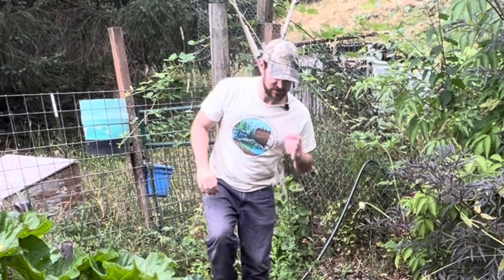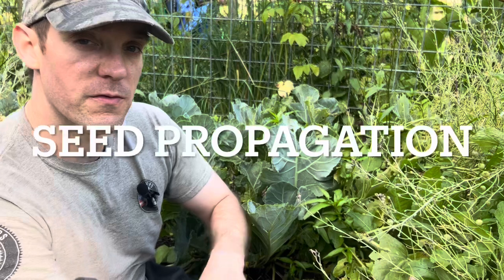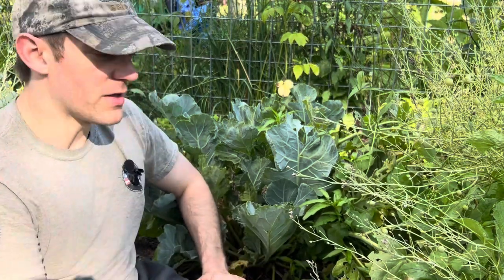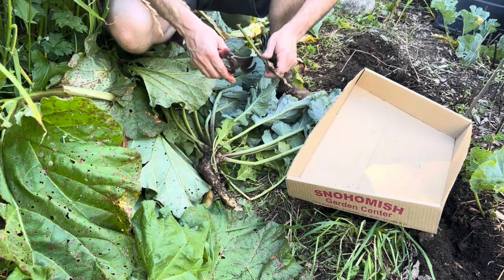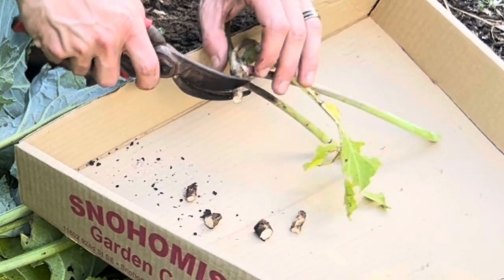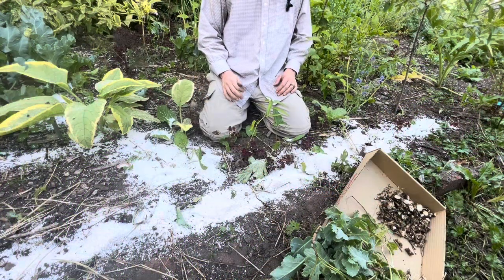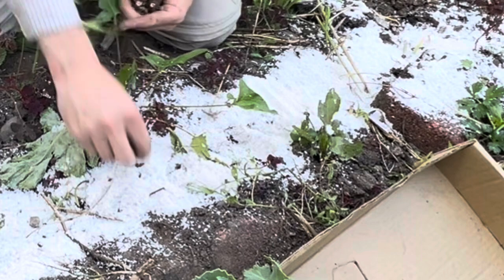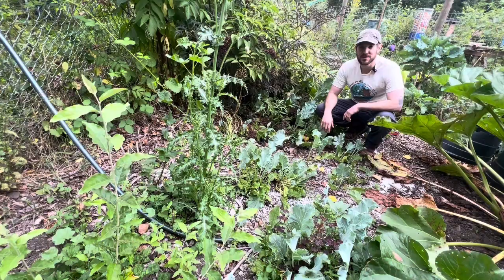Grow More Sea Kale Than You Ever Thought Possible!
Looking for unique perennial edible and medicinal plants? and don't forget to sign up to our email list for seasonal updates!

Learn how to grow sea kale the best and easiest way! Whether you're a seasoned gardener or just starting out, this video will show you the best techniques for growing sea kale successfully. Watch now and get your garden thriving with this unique and nutritious plant!

Wild Sprout Nursery is a project in Northwest Washington that focuses providing education on topics surrounding perennial food systems, permaculture, and wildcrafting.